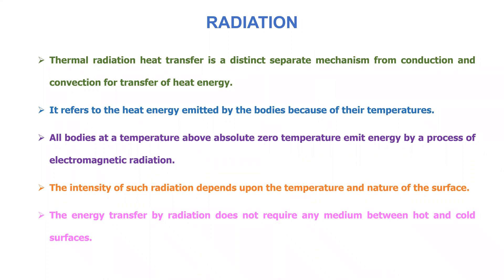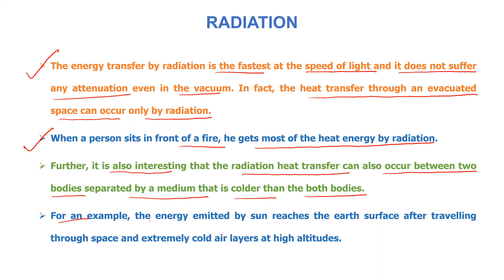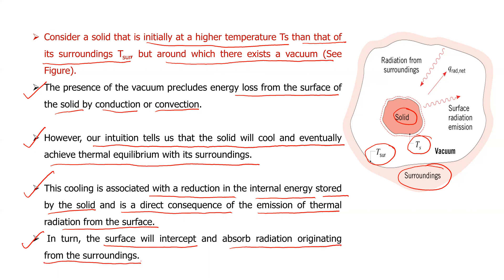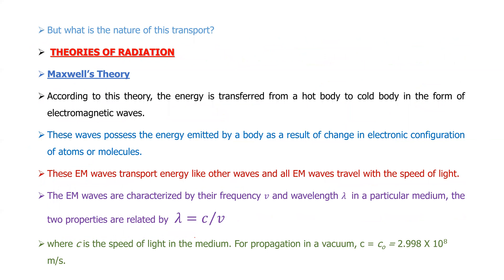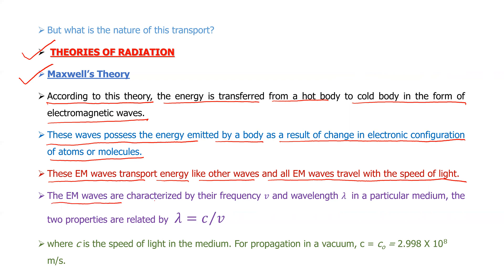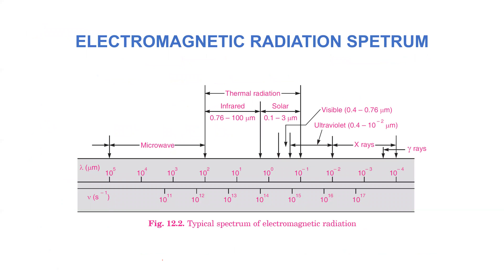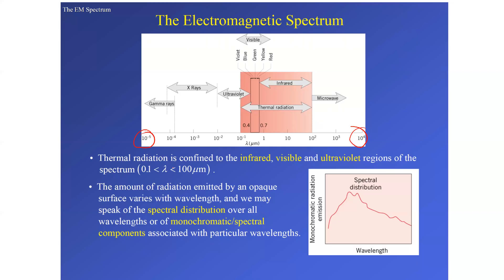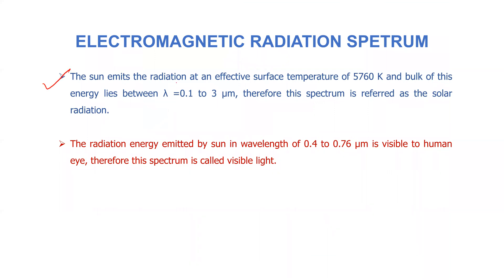Radiation lecture 1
Radiation definition, Theories of radiation, Electromagnetic radiation, solar radiation, visible radiation, thermal radiation